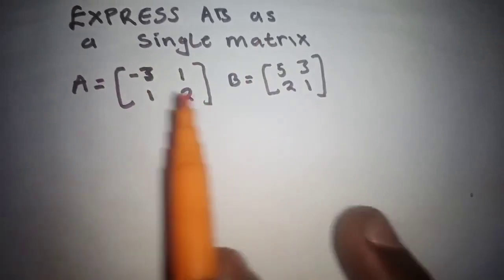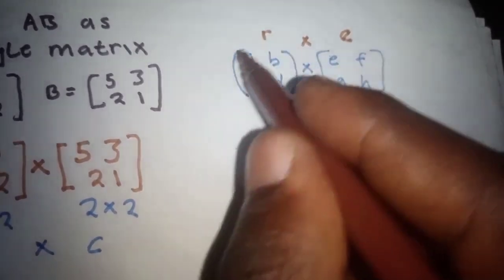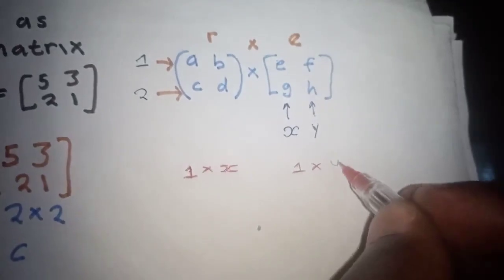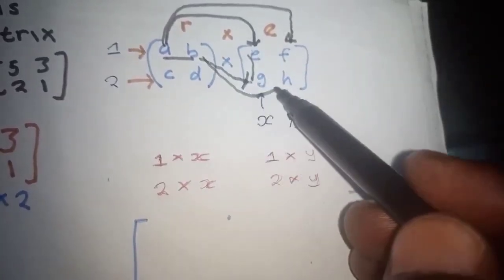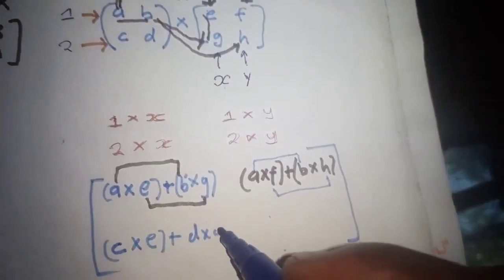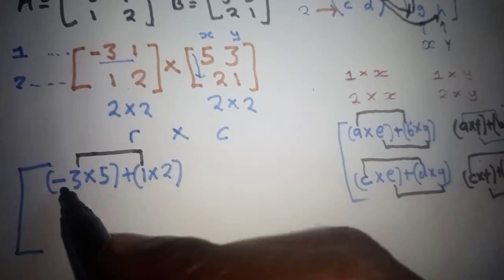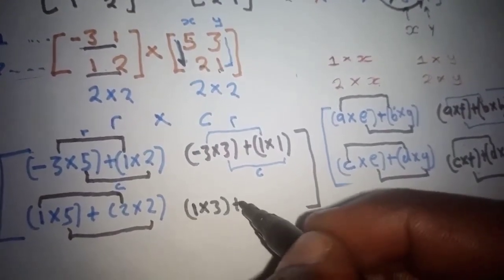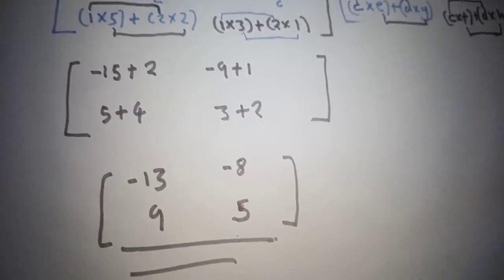Express AB as a single Matrix